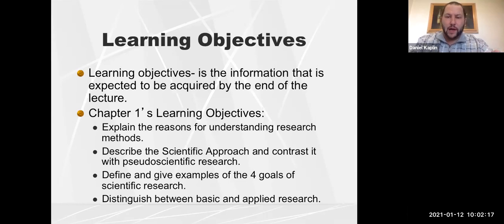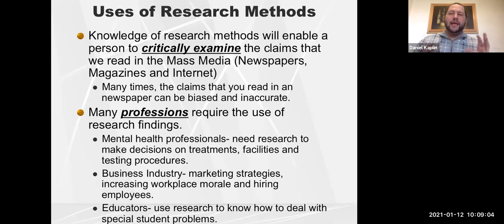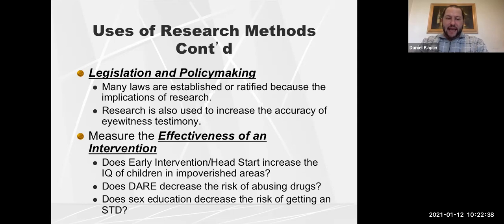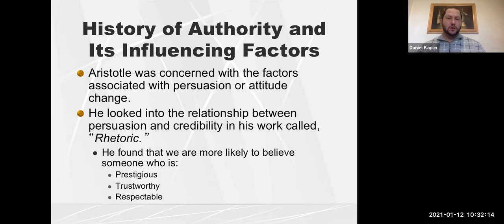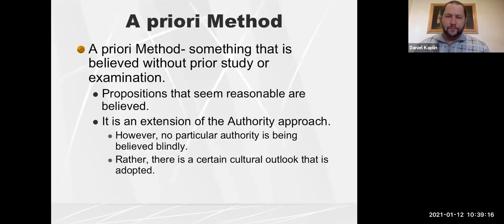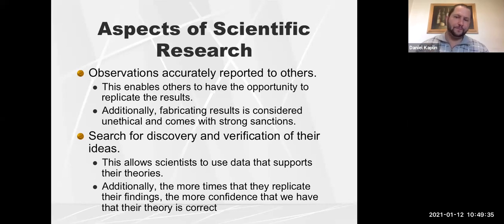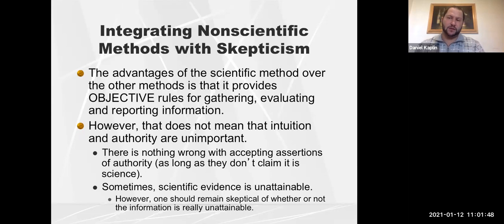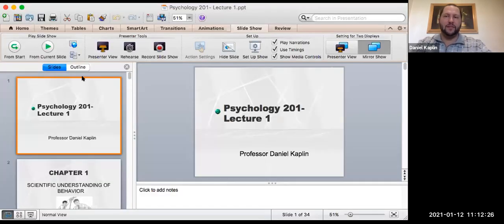Research Methods: Introduction to Research Methods